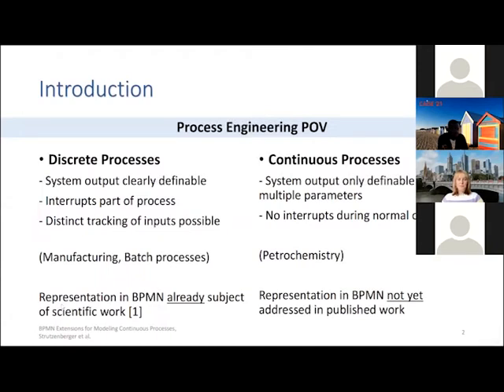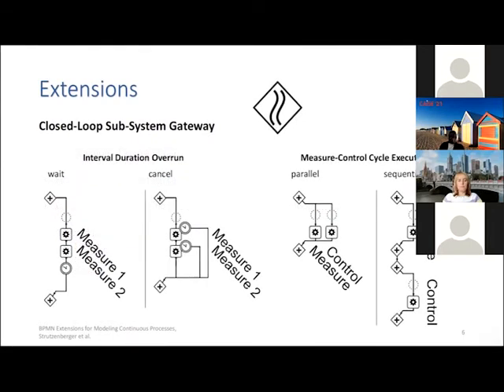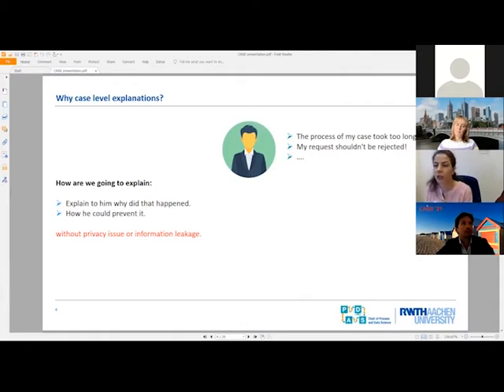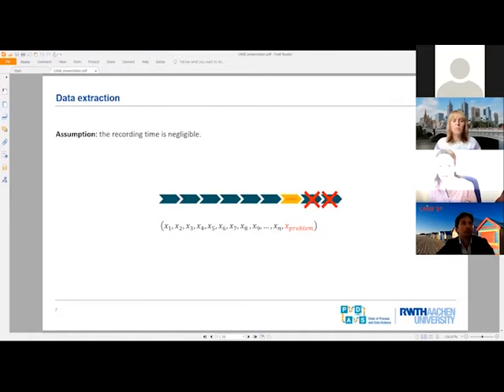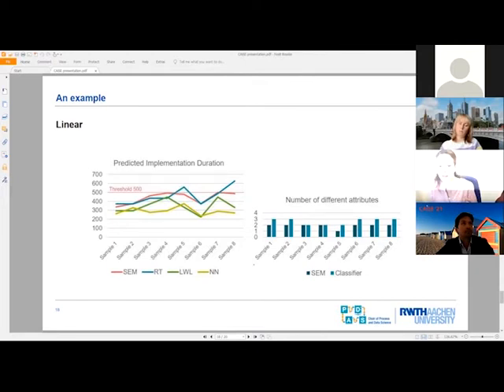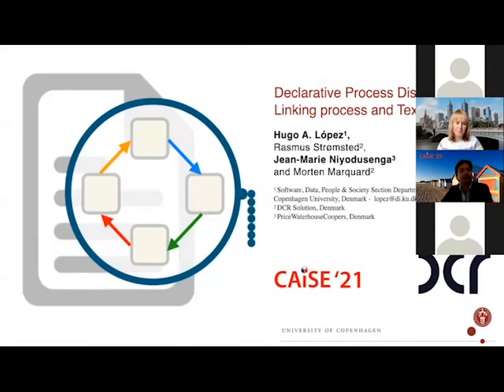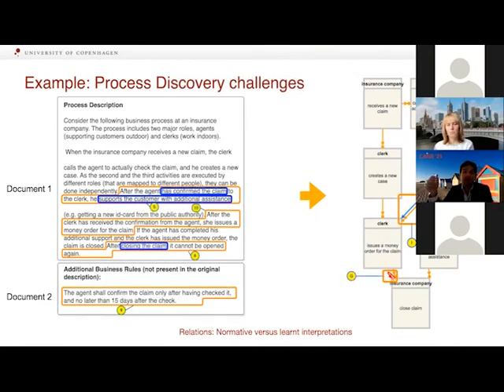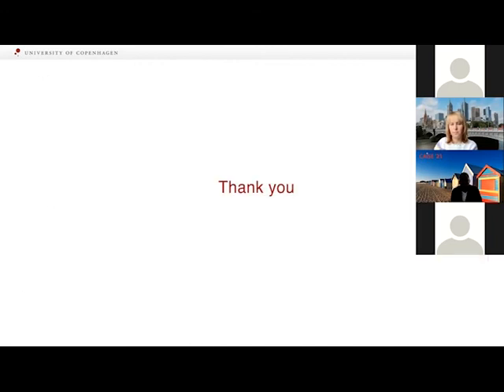CAiSE '21 - Forum 1 Room 3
BPMN Extensions for Modeling Continuous Processes (Diana Strutzenberger, Stefanie Rinderle-Ma, Jürgen Mangler)
With the growing amount of data gathered from business processes in recent years, predictive process monitoring (PPM) established as a method to provide valuable insights and make resilient forecasts. However, sophisticated machine learning algorithms and statistical techniques are always equipped with various hyper parameters, which aggravates finding the best configuration for laypeople. Tools like Nirdizati Research or apromore aim to assist in these tasks. Nonetheless these approaches are isolated solutions, which do not integrate into existing productive environments. In this work, a plugin for the widely used workflow and decision automation tool Camunda is presented which allows creating classifier for the most common operations in PPM. Furthermore, the framework includes a hyper parameter optimization (HPO) and is extensible in prediction types, methods and optimization algorithms.

Case Level Counterfactual Explanation in Process Mining (Mahnaz Sadat Qafari, Wil van der Aalst)
Process mining is widely used to diagnose processes and uncover performance and compliance problems. It is also possible to see relations between different behavioral aspects, e.g., cases that deviate more at the beginning of the process tend to get delayed in the last part of the process. However, correlations do not necessarily reveal causalities. Moreover, standard process mining diagnostics do not indicate how to improve the process. This is the reason we advocate the use of structural equation models and counterfactual reasoning. We use results from causal inference and adapt these to be able to reason over event logs and process interventions. We have implemented the approach as a ProM plug-in and have evaluated it on several data sets. The ProM plug-in produces recommendations that indicate how specific cases could have been handled differently to avoid a performance or compliance problem.

Declarative Process Discovery: Linking Process and Textual Views (Hugo A. López, Rasmus Iven Strømsted, Jean-Mari Niyodusenga, Morten Marquard)
Process models are conceptual representations of work practices. They allow us to better understand how stakeholders organize, communicate and enact processes. However, a business process is more than its model. Important information about the rationale of the process is hidden in accompanying documents, written in natural language. If we want to support non-specialists to better understand business processes, it is key to create hybrid artefacts that can align their model and textual views. We use declarative process models as our target modelling technique. The manual discovery of declarative process models from texts is particularly hard as users have difficulties identifying textual fragments denoting business rules. Our framework provides an algorithmic solution to this. By combining machine-learning and expert system techniques, we can reduce the discovery problem to a set of classification techniques for each type of process element. The combination of the two techniques allows 1. the identification of process components in texts, 2. the enrichment of predictions with semantic information, and 3. the generation of consolidated hybrid models that link text fragments and process elements. In addition, our framework reduces false-positives by including co-reference resolution techniques. Our initial evaluation reports state-of-the-art performance in precision and recall against process models manually created from texts. Finally, this framework has been part implemented by our industrial partner.